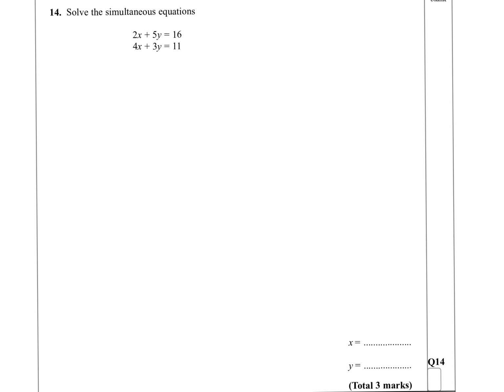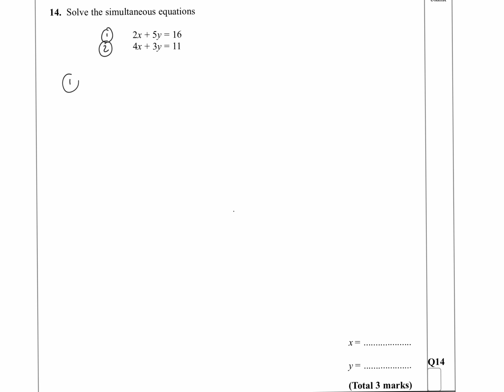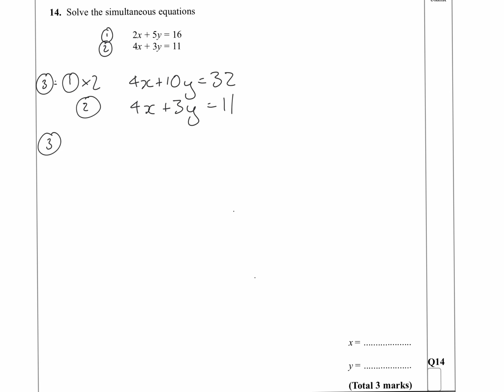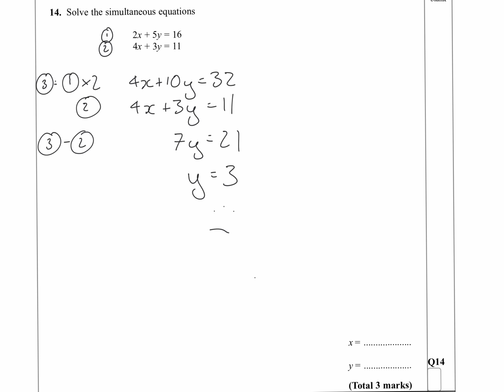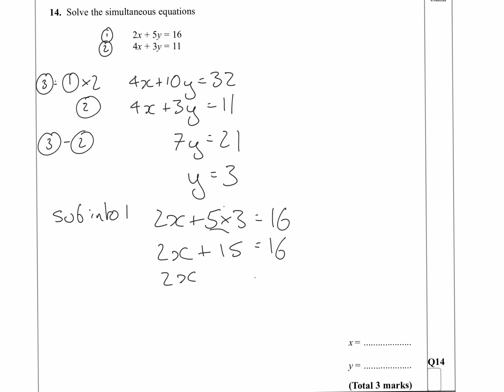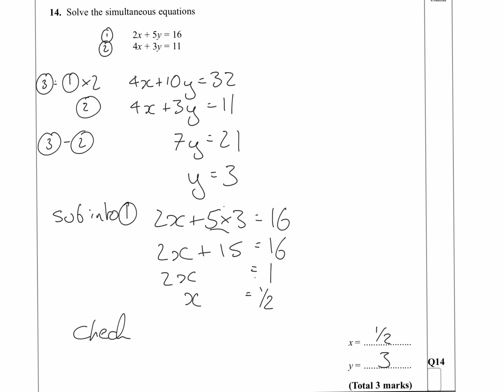iGCSE Maths Nov 2007 3H Qu 14 @Monkton - Simultaneous Equations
Simultaneous Eqautions